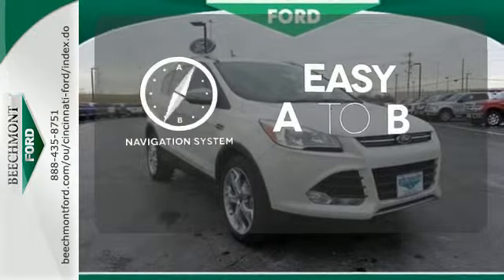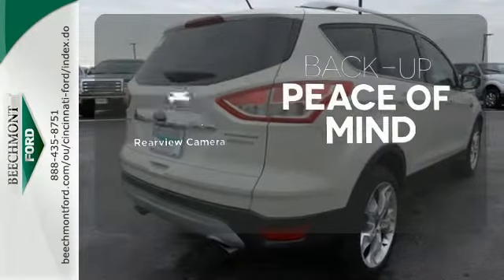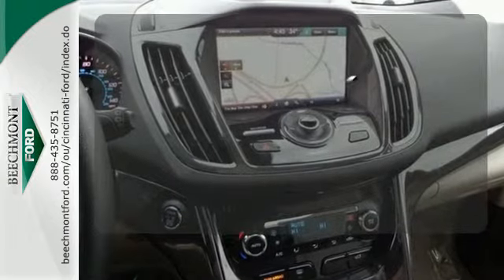2015 Ford Escape Cincinnati Dayton, OH T15-593 - SOLD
Year: 2015
Make: Ford
Model: Escape
Trim: Titanium
Engine: 4 Cyl. 2.0 L
Transmission: Automatic
Color: White Platinum Met Tri-Coat
Interior: Medium Light Stone
Stock #: T15-593
VIN: 1FMCU0J95FUB27368

Beechmont Ford is a Cincinnati Ford Dealer, specializing in new Ford cars, Ford hybrids and Ford SUVs for the Cincinnati, OH area. For years, Beechmont Ford has been the Ford auto dealership of choice, serving surrounding communities such as Dayton, Columbus, Loveland, Milford, Bethel, Newport, and Covington.

As your leading Cincinnati Ford dealer Beechmont Ford has access to a large inventory of new and used Ford vehicles. At Beechmont Ford, our sales representatives can help you to buy your next car, hybrid or sports utility vehicle through careful research and attention to detail. Above all, it is our goal to make the car buying experience easy for you find the new Ford automobile that is right for you.
Address:
600 Ohio Pike
Cincinnati Dayton, OH 45245